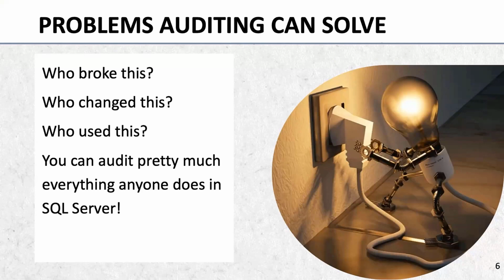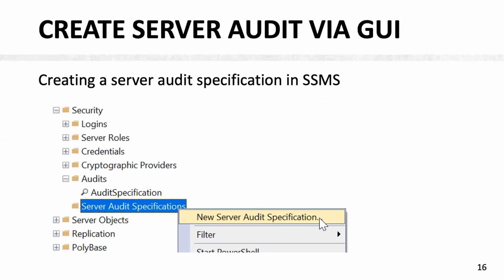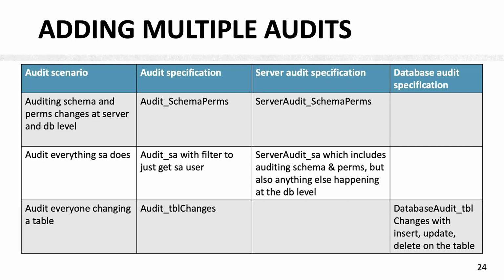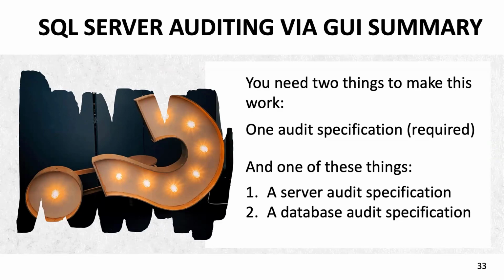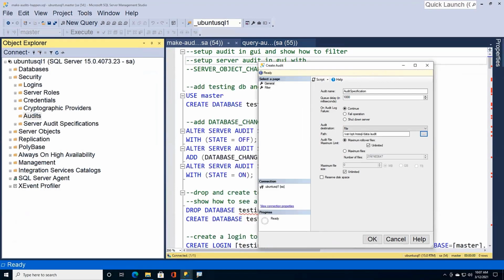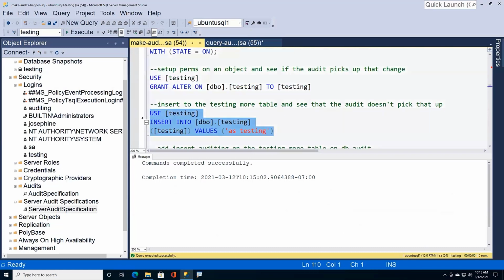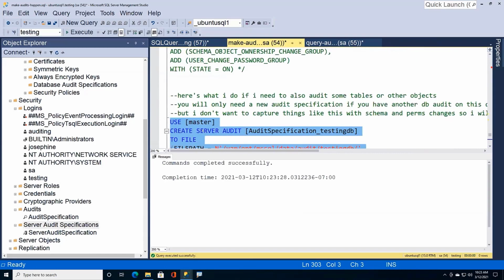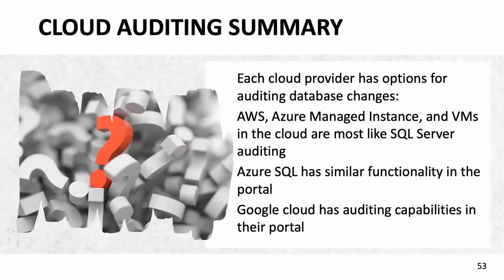Josephine Bush - How to Audit SQL Server for Free